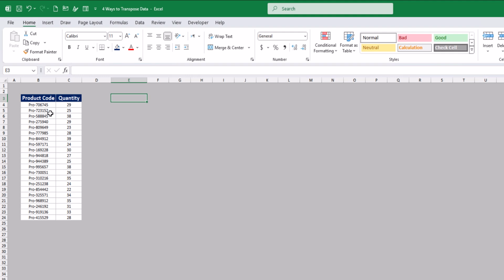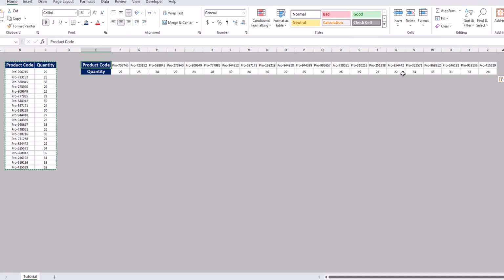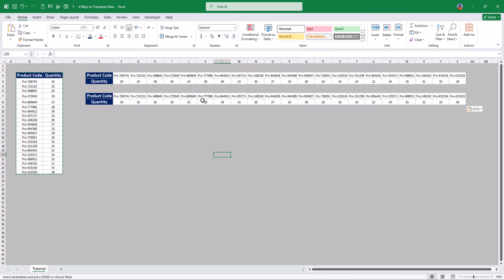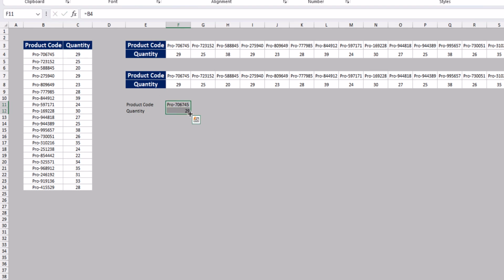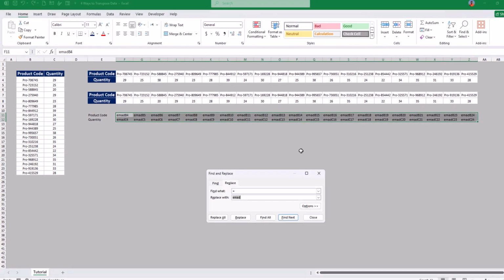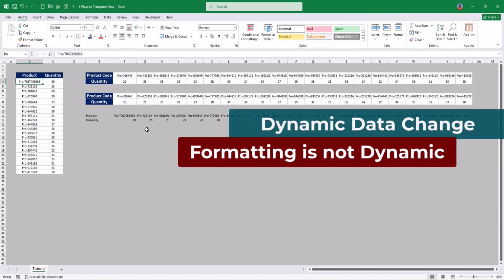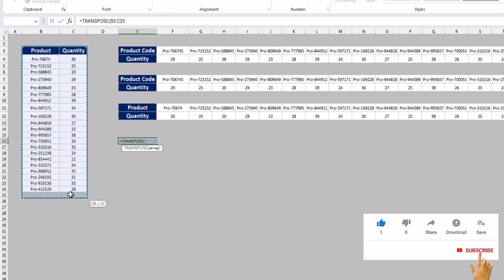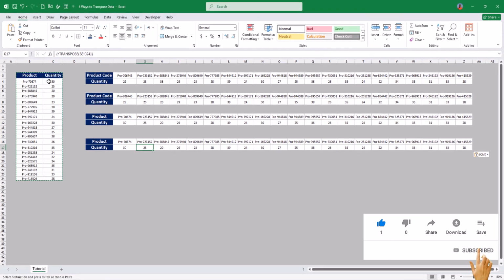4 Easy Ways to Transpose Data in Excel | Pros & Cons for each Method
In this tutorial, you’ll learn 4 different ways to transpose data in Excel — from simple copy-paste to advanced formula-based methods — and discover the pros and cons of each one so you can choose the best method for your task.

By the end of this video, you’ll know how to:
✅ Transpose data instantly using Paste Special
✅ Use the TRANSPOSE function to keep data linked dynamically
✅ Flip your table with Power Query for larger datasets
✅ Use Excel’s array formulas or dynamic spill ranges for flexible transposing
✅ Decide which method fits best for your workflow

💡 You’ll Learn:

The difference between static and dynamic transposing

How to update transposed data automatically when the source changes

Common mistakes to avoid when transposing in Excel

📊 Chapters:
0:00 – Introduction
0:23 – Method 1
1:32 – Method 2
2:28 – Method 3
5:10 – Method 4